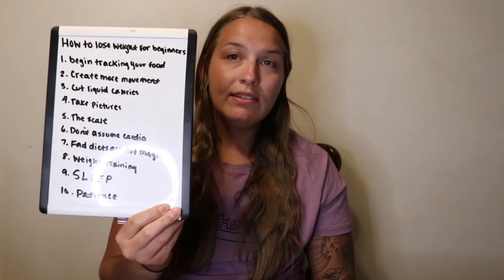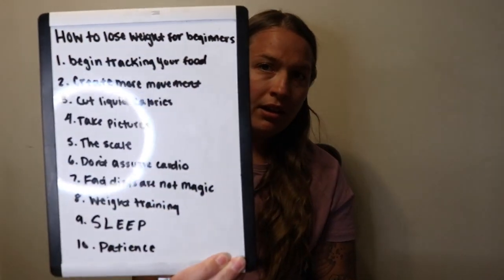How to lose weight for beginners | My top tips as a Certified Personal Trainer/Nutrition Specialist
Hey guys! My name is Morgan Johnson and I am a NASM Certified Personal Trainer, a NASM Certified Fitness Nutrition Specialist, and a NASM Certified Performance Enhancement Specialist. In this video I am going to be giving you my top tips and tricks for how to lose weight. Whether you are a beginner  or even advanced I think this video will bring you some value. I hope you guys enjoy!